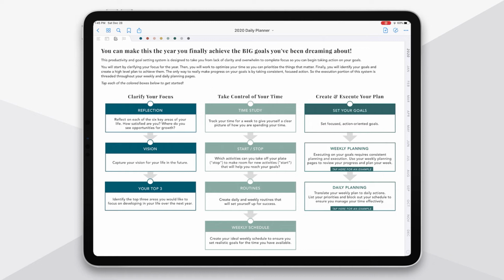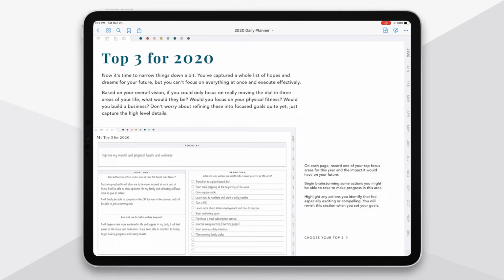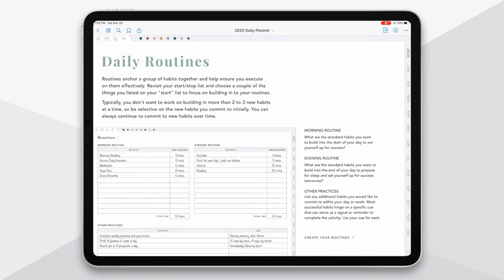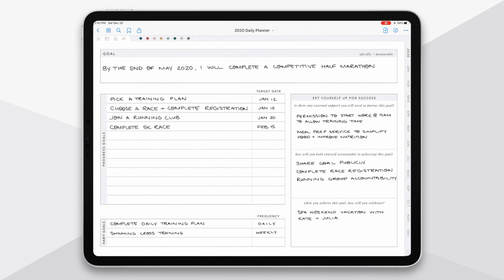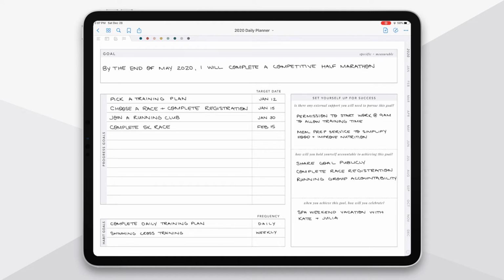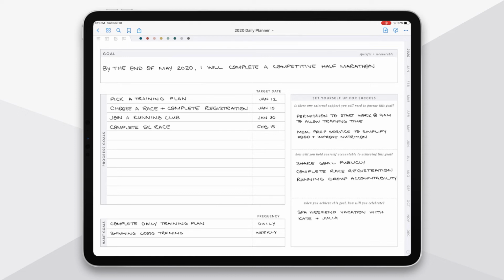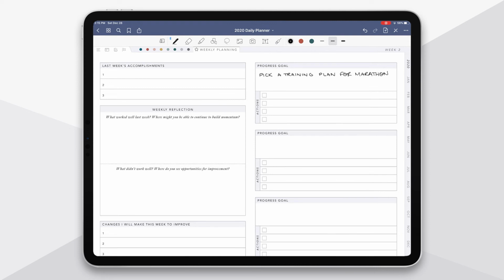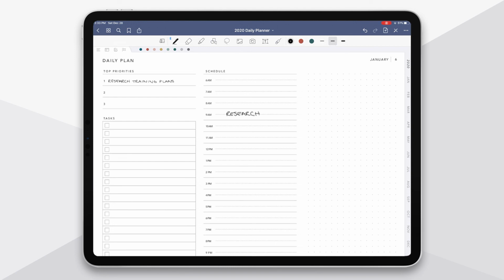Goal Setting in Your Digital Planner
In this video I cover an in-depth overview of how to use your new Laurel Studio digital planner for effective goal setting and execution so you can chase after those big goals you have for 2020!

You can find additional information on all my digital planners

Video Highlights:
1:00 - Your Goals Roadmap overview
8:45 - Goal Setting overview
11:15 - Goal Setting example
12:20 - Progress Goals vs. Habit Goals
15:15 - Managing goal execution within your planner